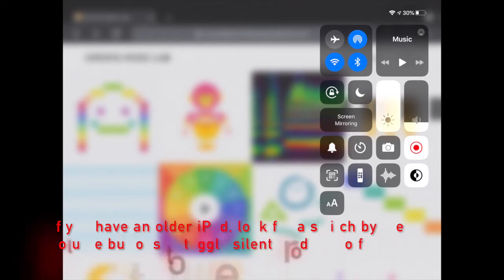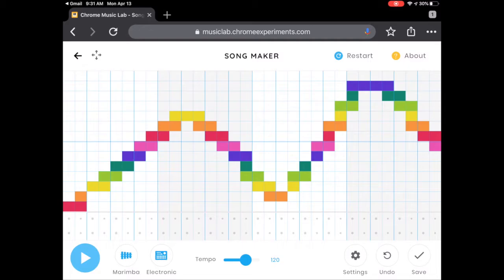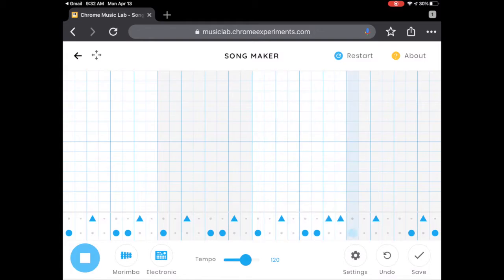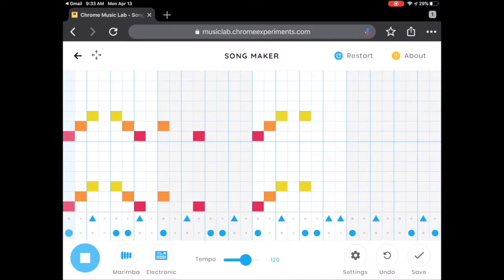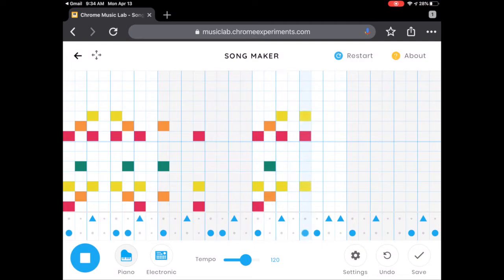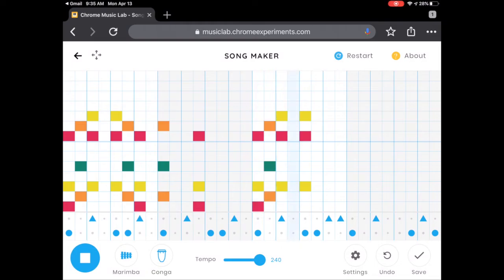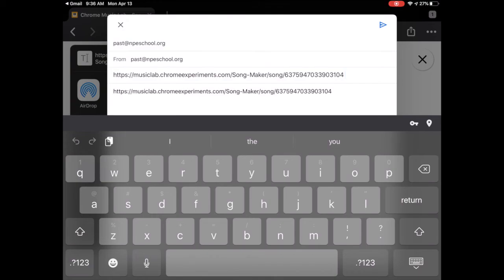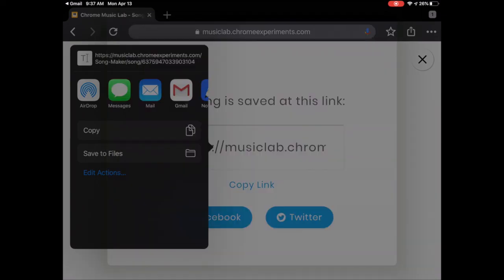Tutorial: Chrome Music Lab "Song Maker"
Here is a tutorial video for NPES students on how to use the first feature (Song Maker) of the website Chrome Music Lab.